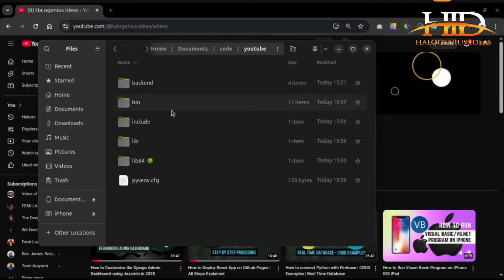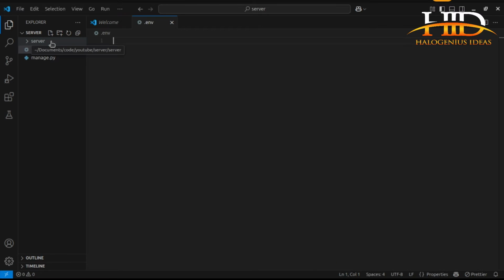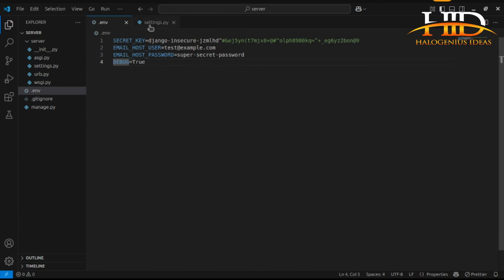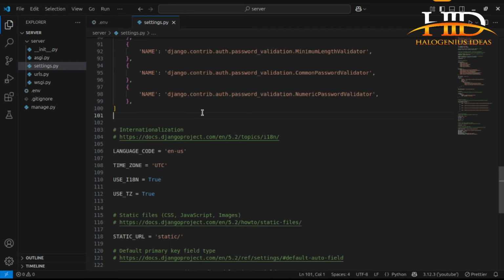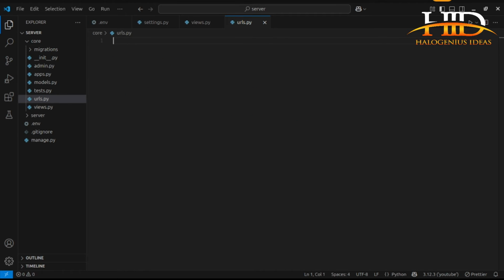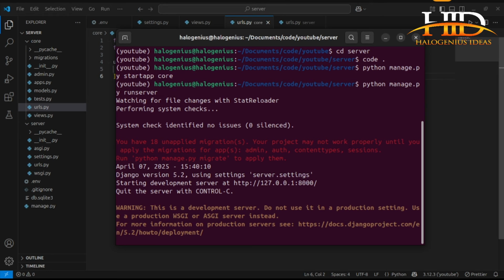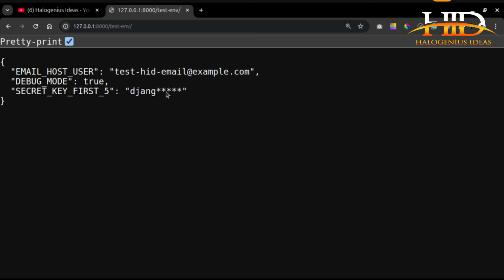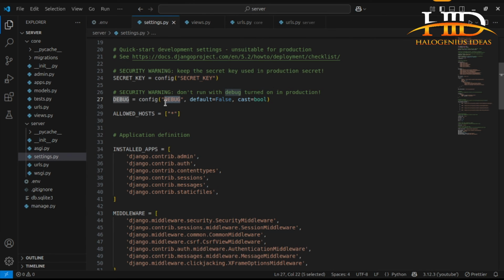How to Protect Sensitive Data in Django Using .env and Python Decouple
🔐 Learn how to protect sensitive data in your Django projects using `.env` files and the powerful `python-decouple` library!

In this tutorial, you'll discover a clean, professional way to safeguard your Django project's secrets — such as `SECRET_KEY`, email credentials, debug mode, and more — using environment variables and best practices. This is a MUST-KNOW technique for every Django developer who wants to build secure and scalable applications.

🎯 What You’ll Learn in This Video:

✅ What is `python-decouple` and why it's important
✅ How to install and set it up in your Django project
✅ How to create and use a `.env` file to store sensitive keys
✅ How to update your `settings.py` to use secured data
✅ How to hide your secrets from version control
✅ BONUS: How to test that your secured data is loading correctly using a Django view

🛠️ Technologies Used:

- Python 3.x
- Django
- python-decouple
- Environment Variables

💡 Why Securing Environment Variables Matters

Hardcoding sensitive data in your codebase is a major security risk, especially when pushing your project to public repositories. Using `.env` files with `python-decouple` keeps your secrets out of sight and makes your application more flexible for different environments (local, staging, production).

📬 Let’s Connect!

Got questions or feedback? Drop them in the comments — I reply to every one!

🔔 Turn on the bell to get notified when the next tutorial drops!